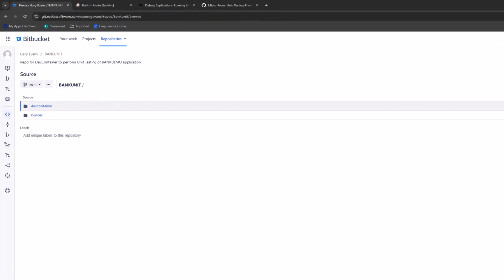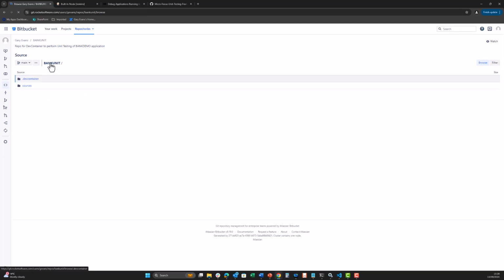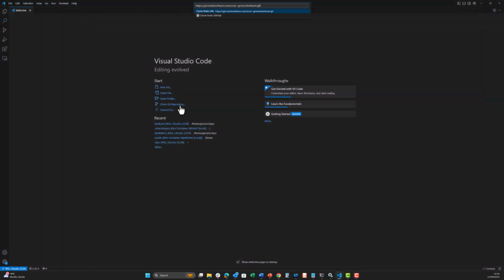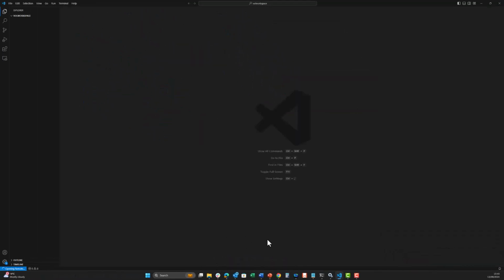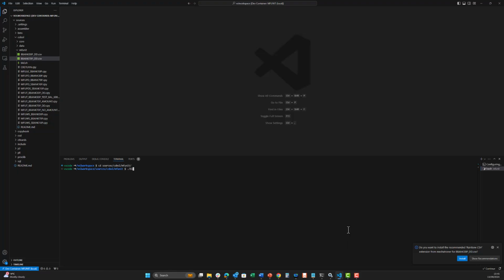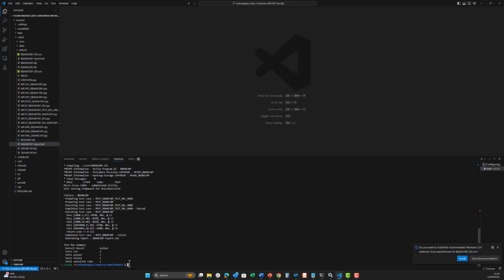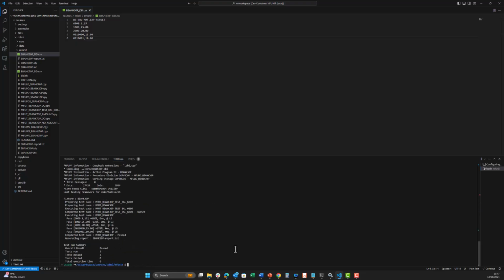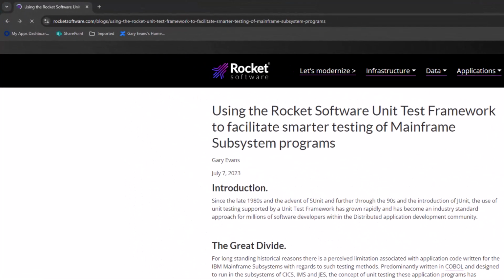Unit Testing in Development Containers in Enterprise Developer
Introduce unit testing to developers through Development Containers in Enterprise Developer.